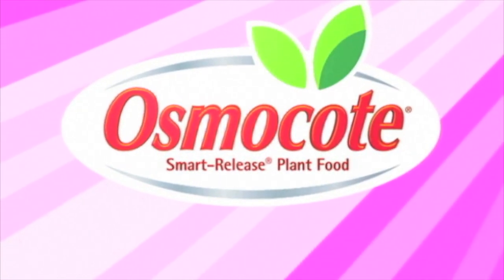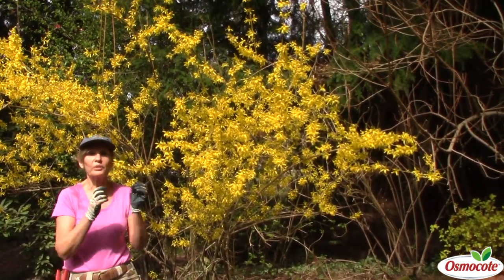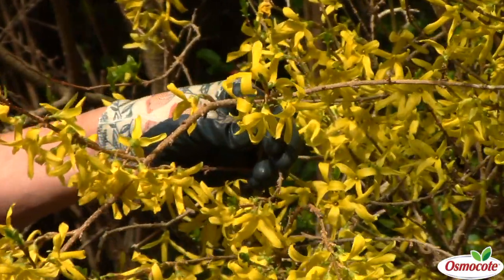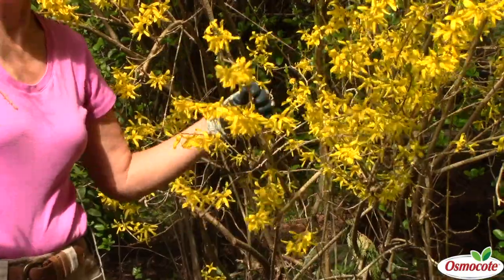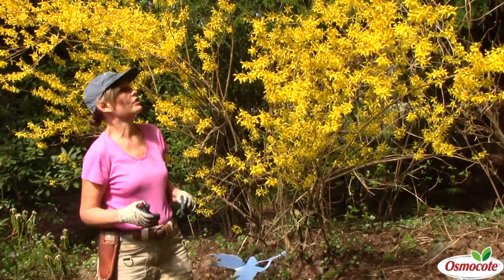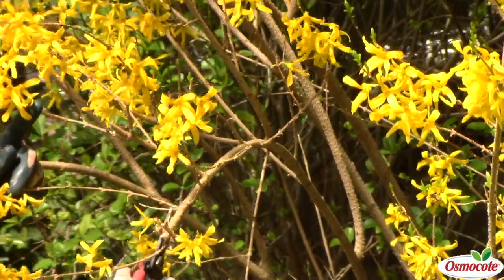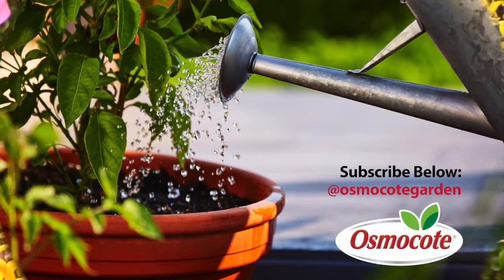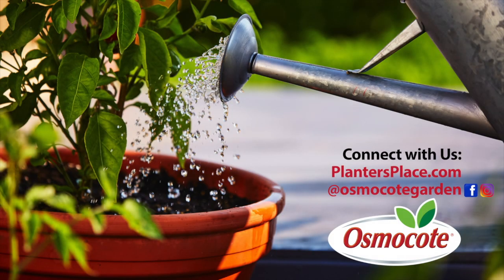Learn How to Prune Shrubs to Shape Them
Get rid of dead, diseased, damaged, or deranged branches. Expert Gardener Marianne Binetti explains why pruning shrubs to shape them is better than cutting off the best branches for bouquets.